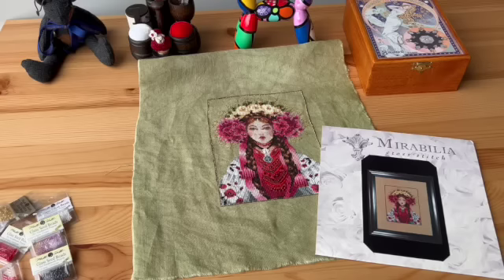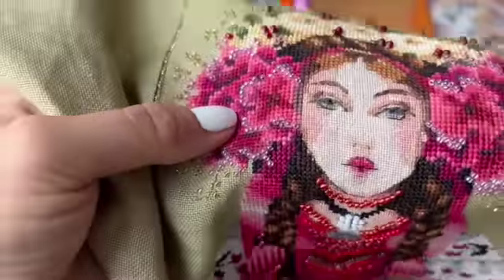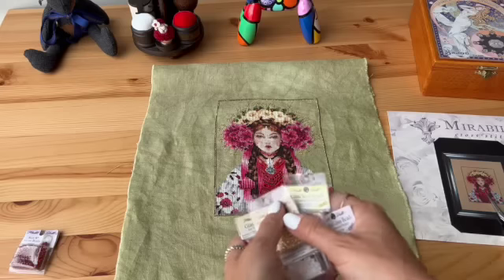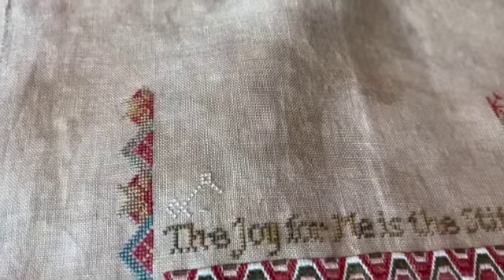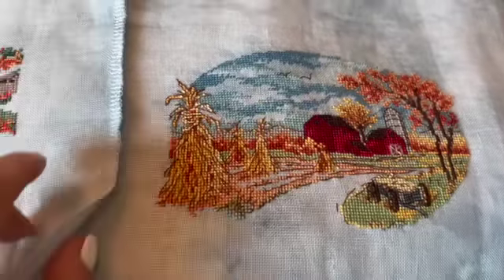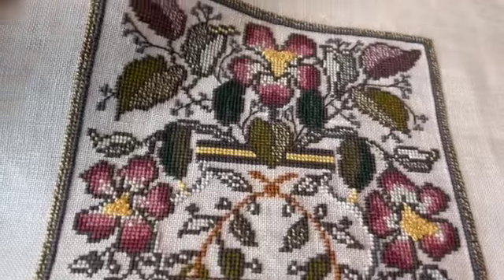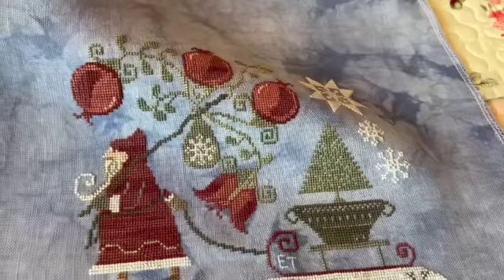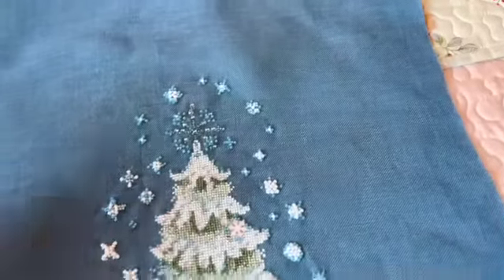219. Mirabilia Luda and meeting with Olena Tymkiv